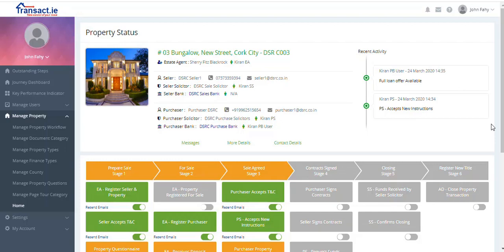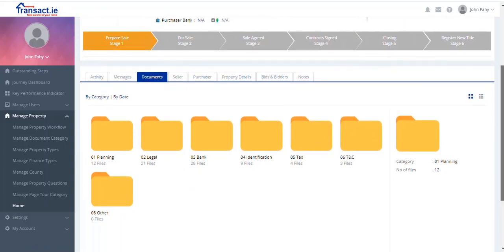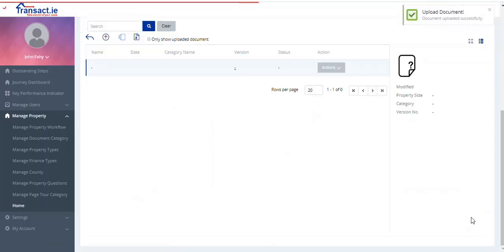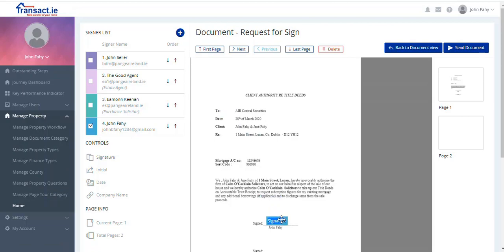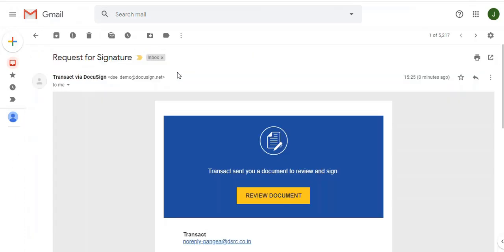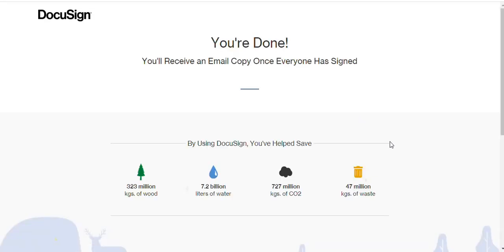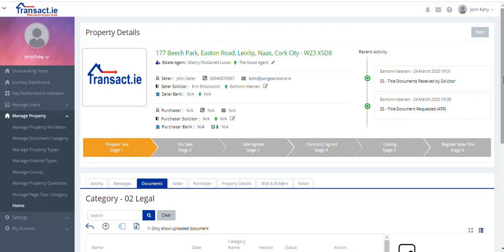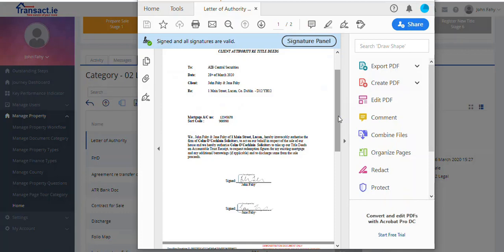How to get a document signed using Transact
Looking to get an ATR or other document signed by your client. This video will show you how to get a document signed using Transact.ie